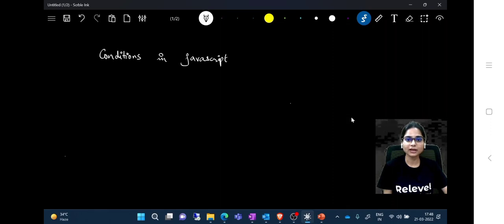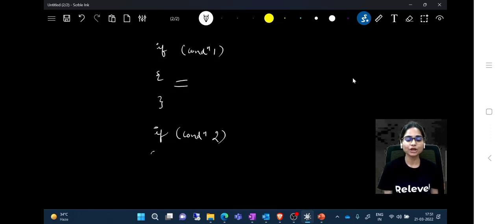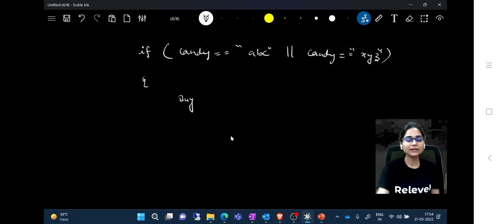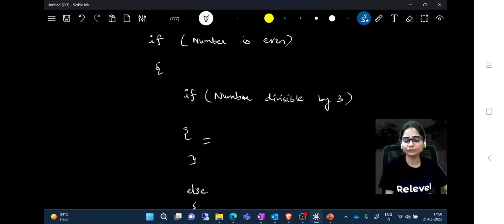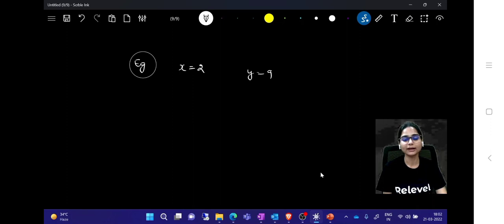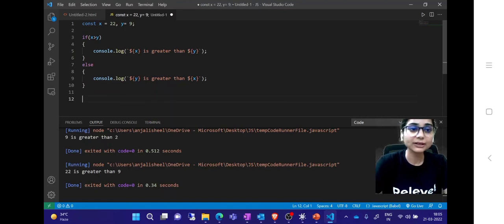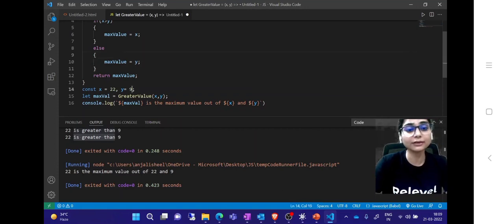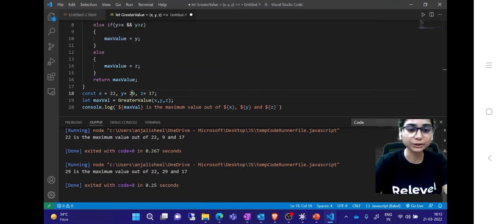Conditional part 1